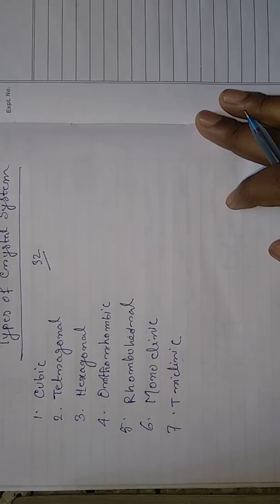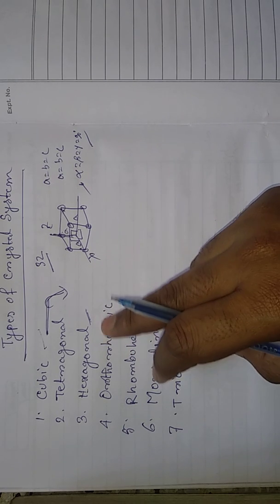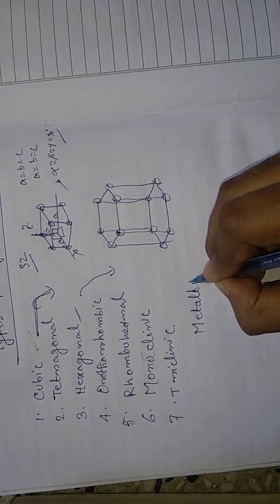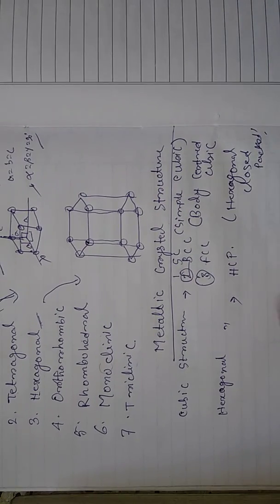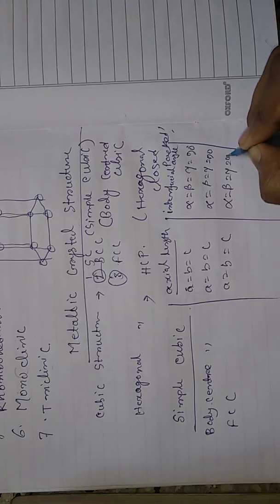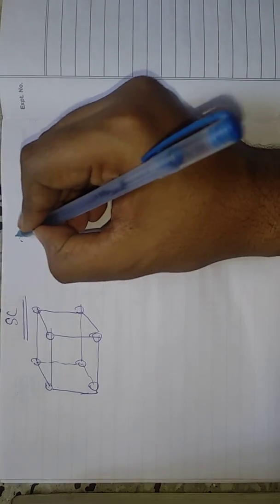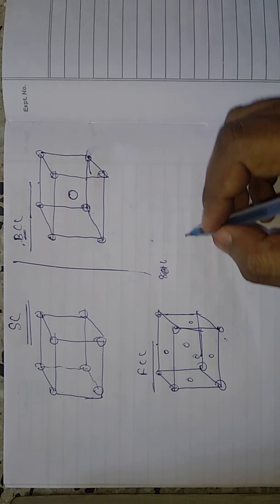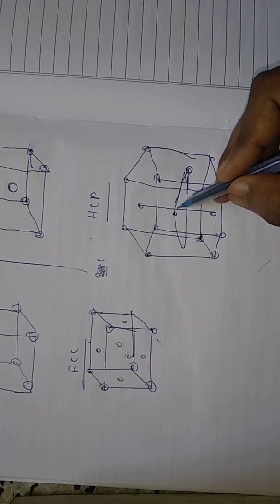Crystal Structure II